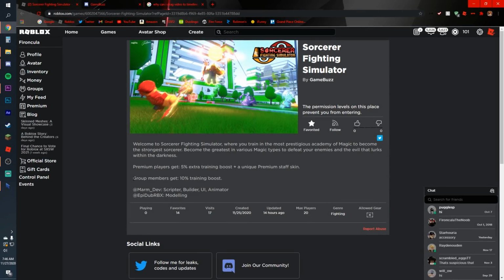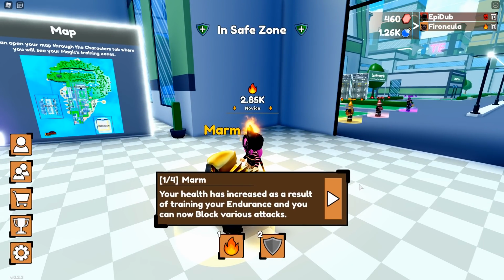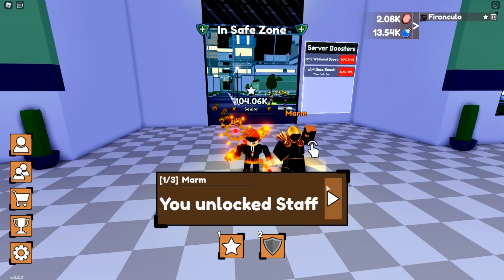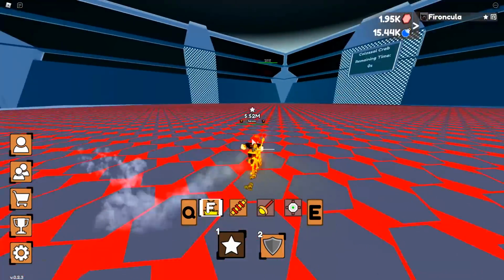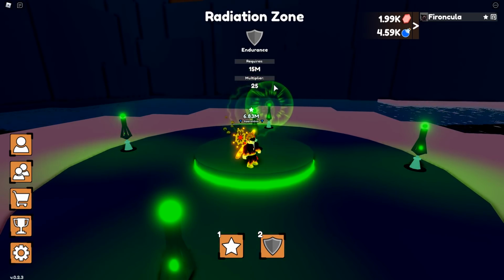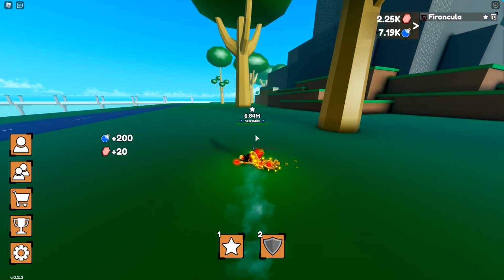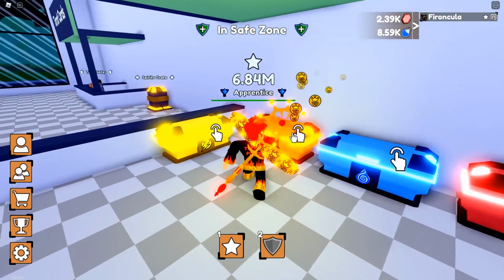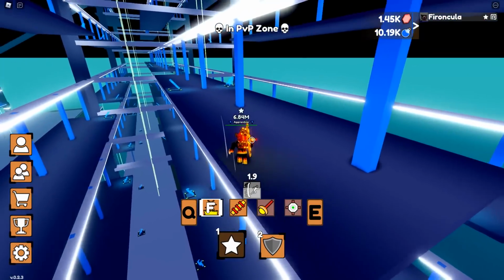SORCERER FIGHTING SIMULATOR - COMPLETE GUIDE! || New Game!!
A COMPLETE GUIDE on the new Roblox game, SORCERER FIGHTING SIMULATOR - Created by MarmDev & EpiDub!! In this video I will be showing you almost EVERYTHING you need to know about SFS and how to play the game! I am positive this game will reach the front page, and will stay alive for years to come! Play the game and hit the leaderboards while you are early!!

I will read every single comment and try my best to get anything you guys need about this game into a video. EXPECT MORE VIDEOS ON THIS GAME! :D
Hi! My name is Dan. I make Roblox videos and streams to give my viewers the best quality content that I can! I will never interrupt one of my videos with an ad, because I know how much everyone hates those. I am hoping to get 10k subscribers before 2021, so every one of you guys count and you are all very important to me! Thanks for reading!